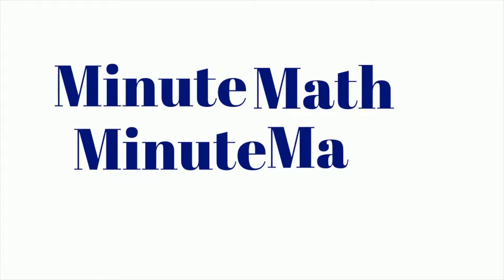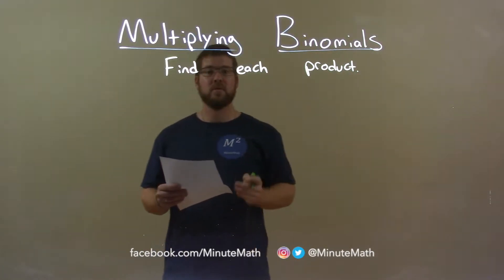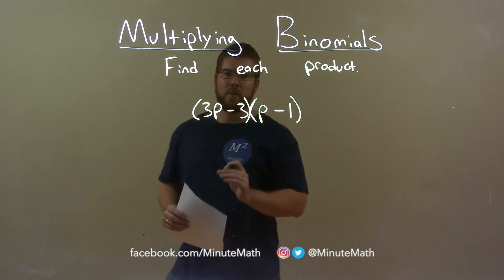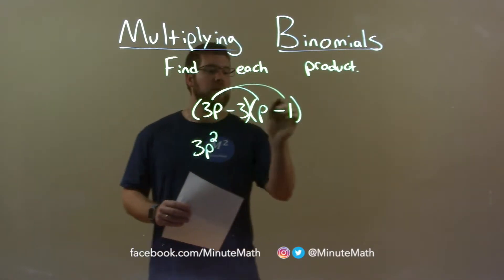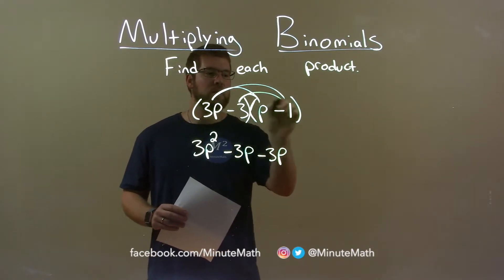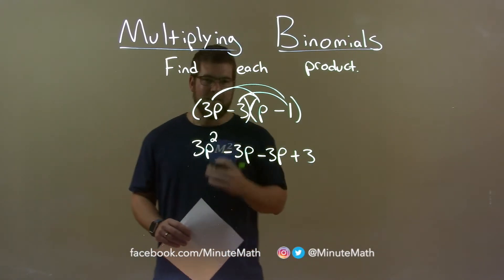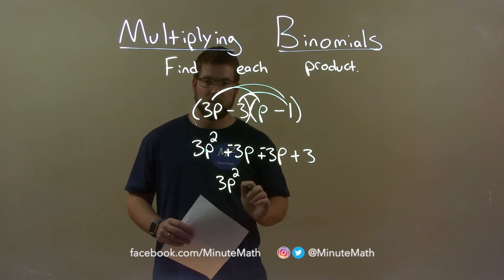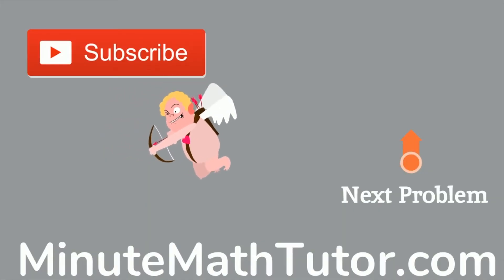Find the Product (3p-3)(p-1)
In this math video lesson on Multiplying Binomials, I find the product of (3p-3)(p-1).